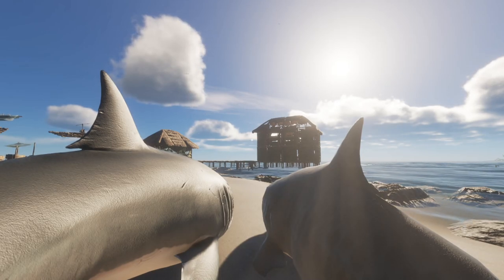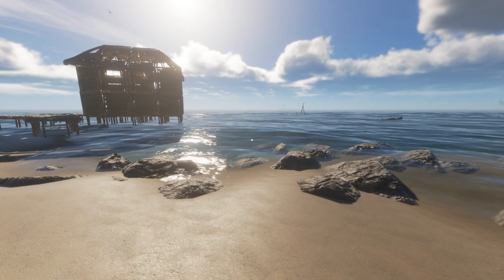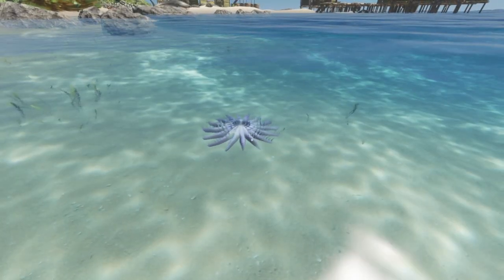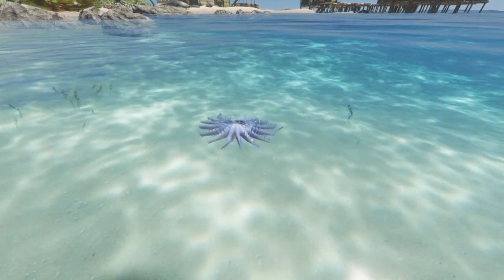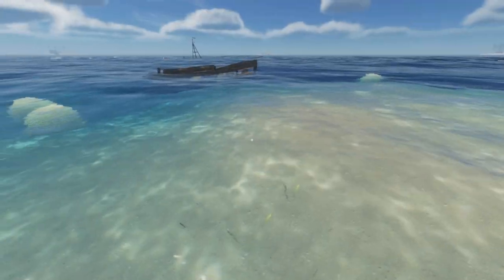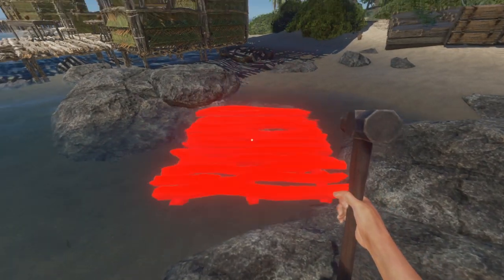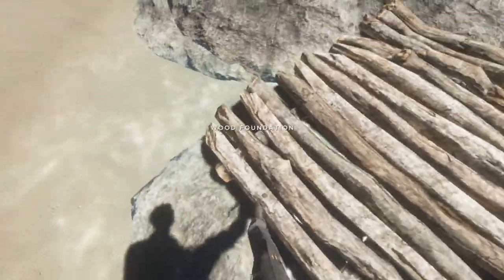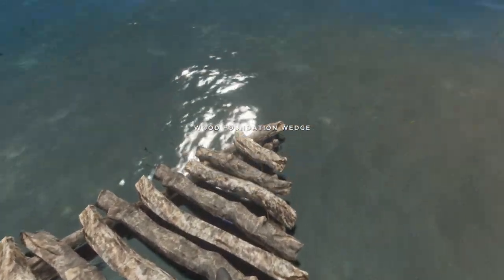Stranded Deep - How not to step on these starfish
These starfish are probably one of the most annoying things ever, here is a few ways to avoid getting poisoned by them.